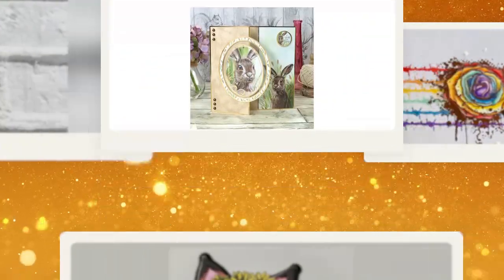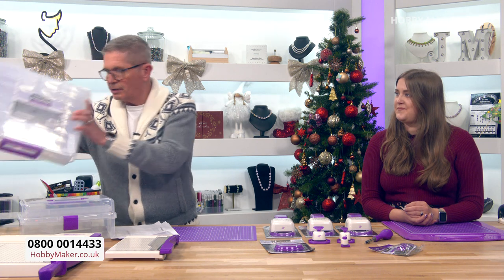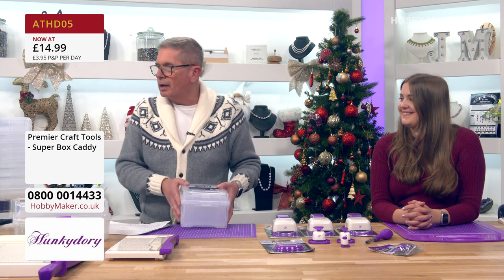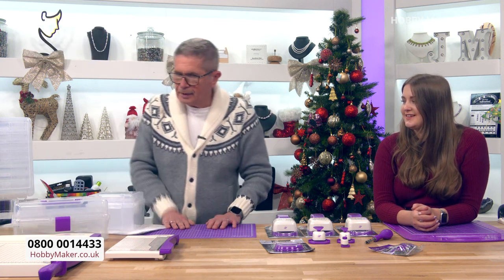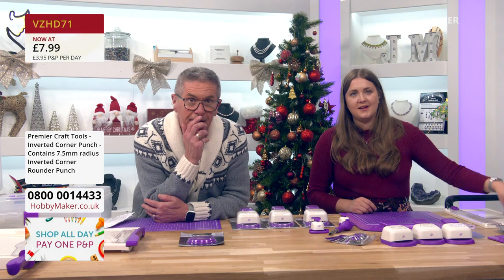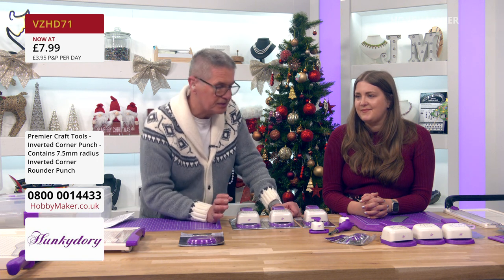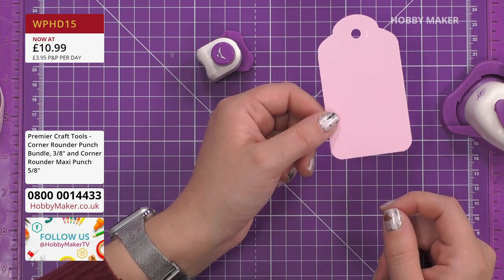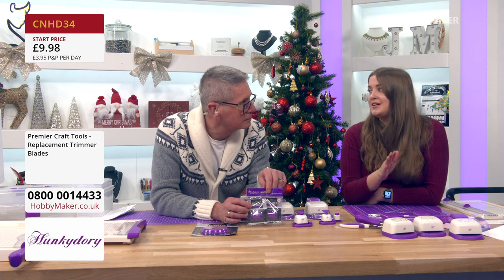15/12/2022 Hunkydory, Cricut & Durty Gurty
13:00 - 14:00 Hunkydory
With ten days to go until Christmas - how about some Hunkydory last minute stocking fillers?

14:00 - 15:00 NEW - Cricut Christmas
The legendary Cricut range of machines join HobbyMaker with some exclusive Christmas offers on the Cricut Joy™ and Cricut Maker™ 3 machines!

15:00 - 16:00 HobbyMaker Highlight

16:00 - 17:00 NEW - Durty Gurty
A taste of the cheeky from this brand new supplier. Hels Sheridan will show you how to raise a smile from these brand new stamps.

17:00 - 18:00 NEW - Cricut Christmas